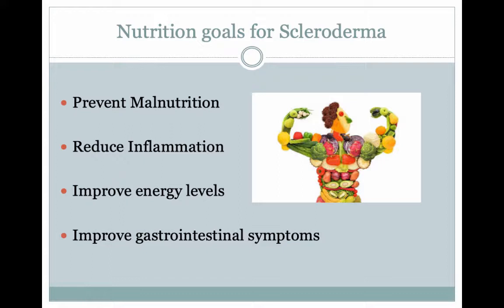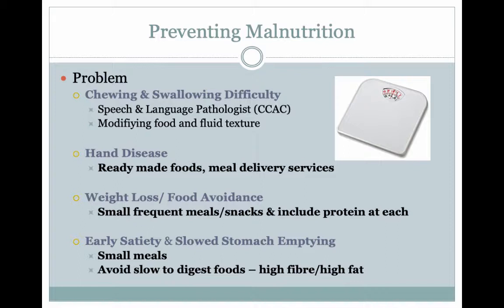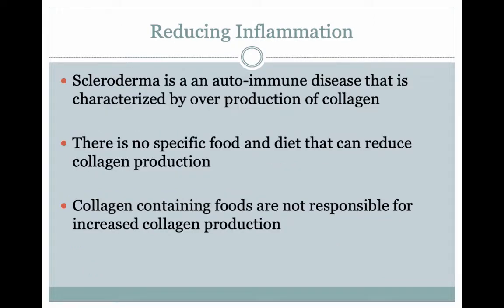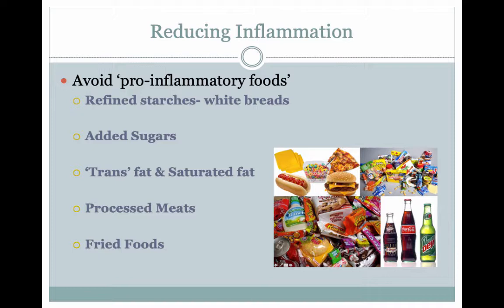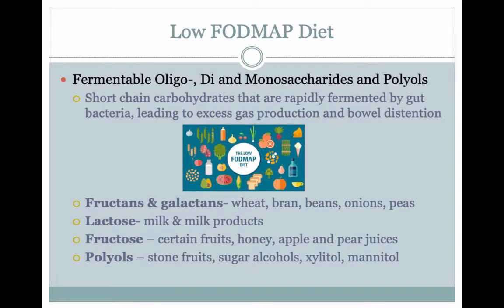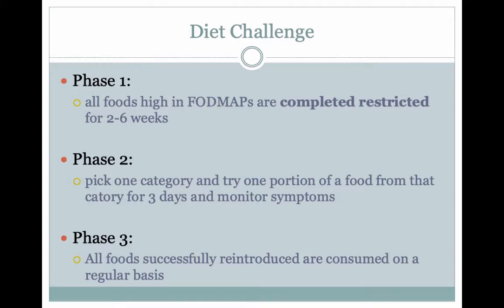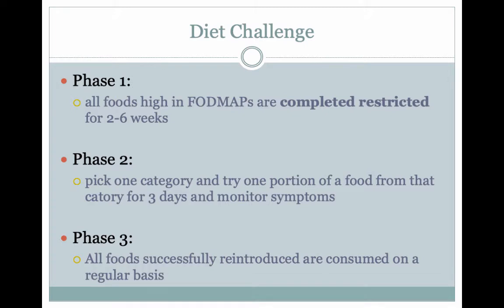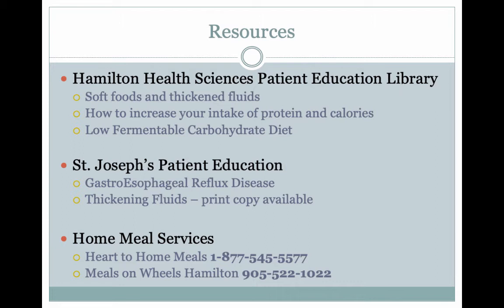Living with Scleroderma 2018 - Part 6: Eating Well with Scleroderma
Living with Scleroderma Patient Education Night held by Scleroderma Society of Canada Night

Copyright McMaster University and Hamilton Scleroderma Group 2018

Part 6: Eating Well with Scleroderma by Blair Makey (Registered Dietician)